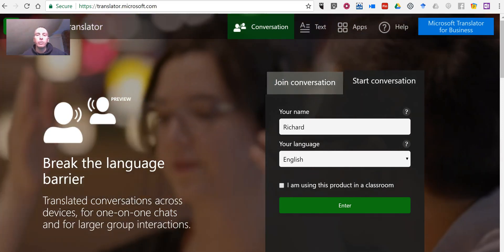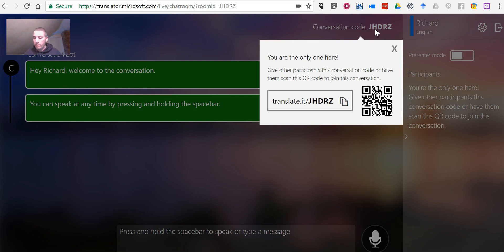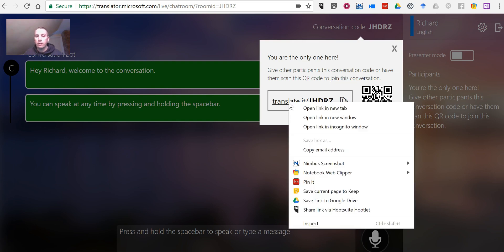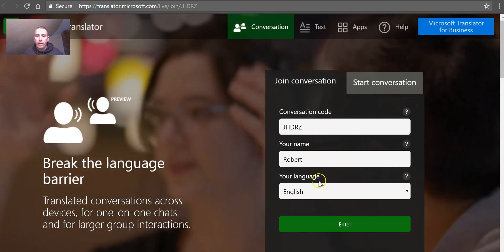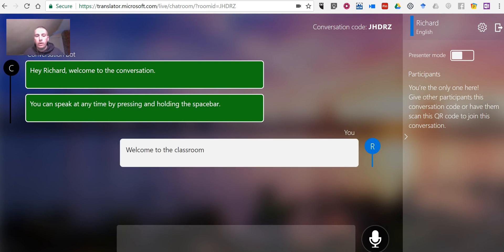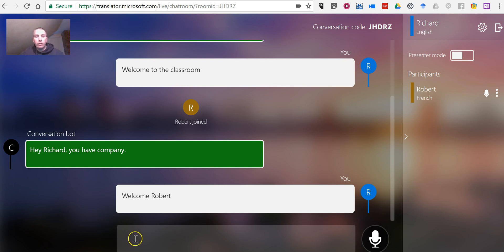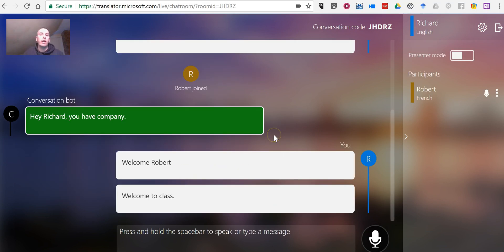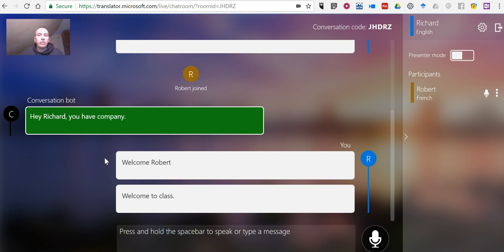How to Use Microsoft Translator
Microsoft Translator is an amazing, free tool that will instantly translate your written or spoken words into 60 languages.